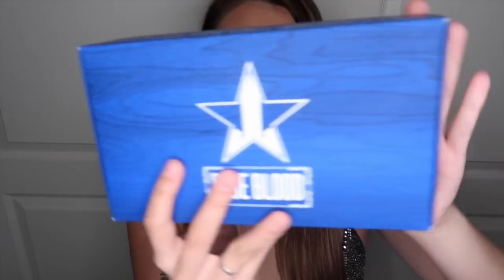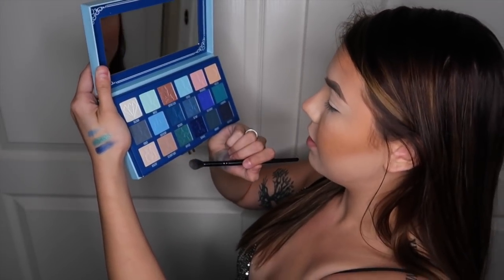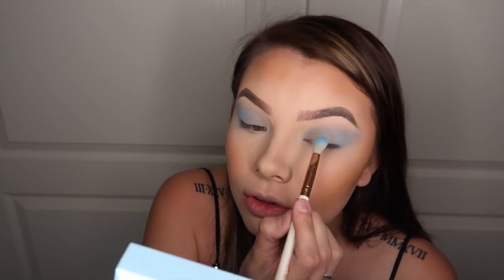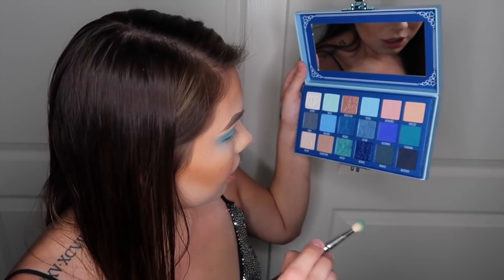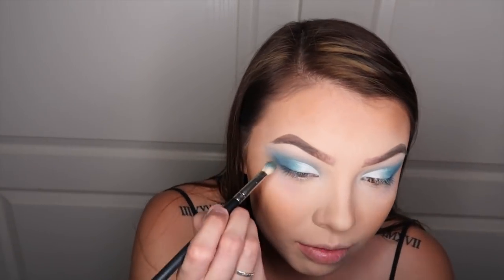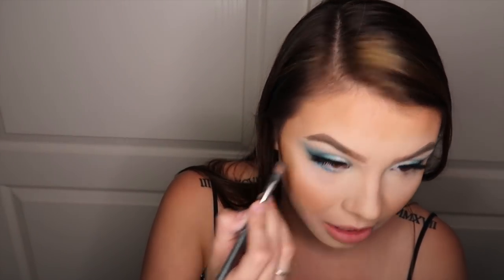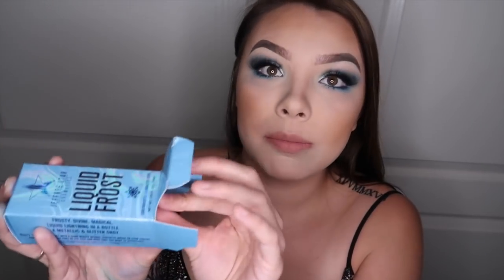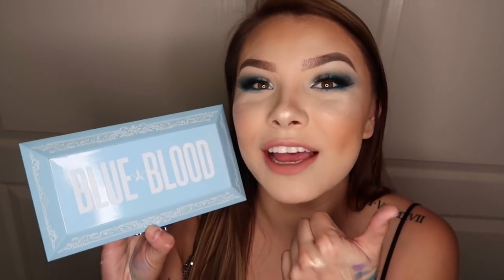BLUE BLOOD PALETTE BRUTALLY HONEST JEFFREE STAR REVIEW! ! !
Hi Guys I hope you like this review! I am always honest and upfront about problems I have with makeup I purchased. I love Jeffree that's why I continue to buy his makeup. After filming this and watching other people's reviews... mine are not nearly as pigmented even when I swatch!? I'm starting to think the people that get it in PR have way better quality or maybe I got a dud! Thoughts?